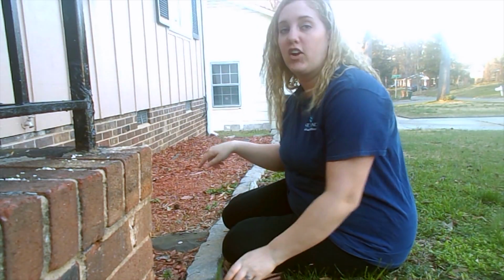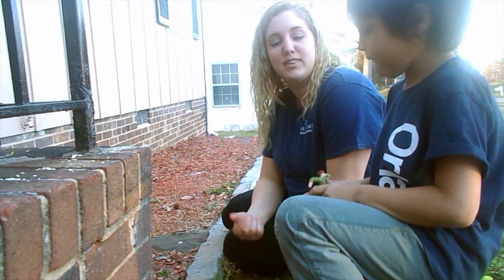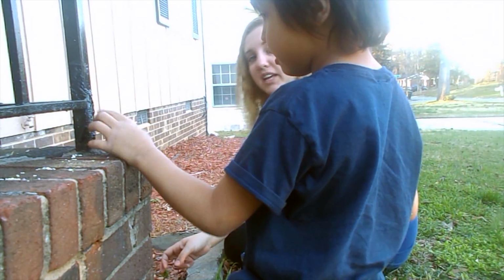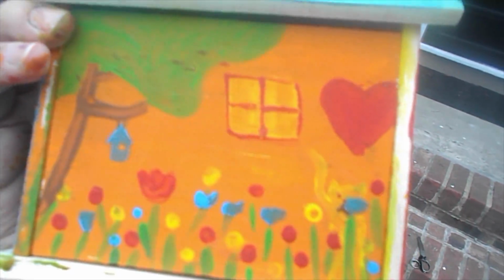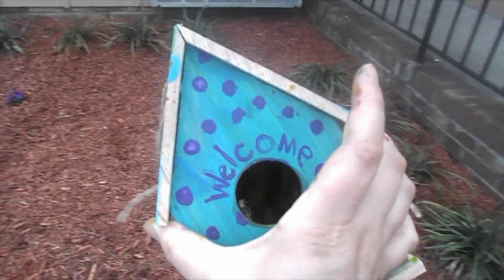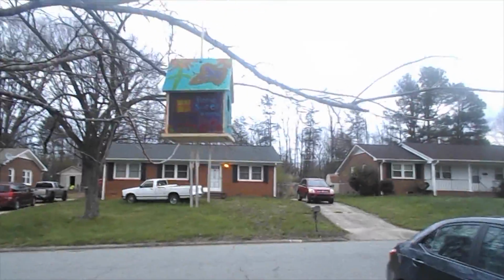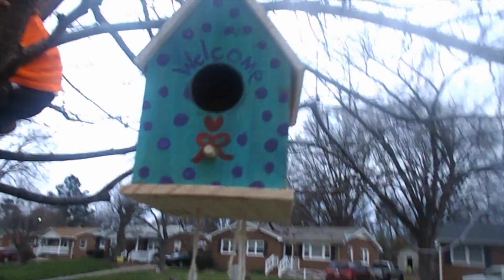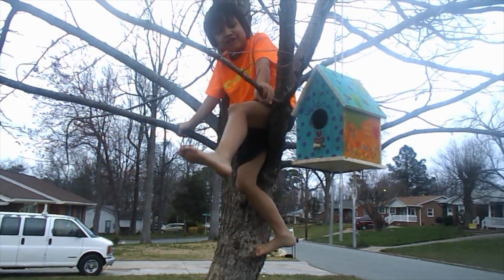Doing Some Outdoor Work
We laid mulch, made a birdhouse, cleaned house, and just hung out. A pretty lazy day overall.

Thun will be playing guitar at Daystar church in Greensboro.